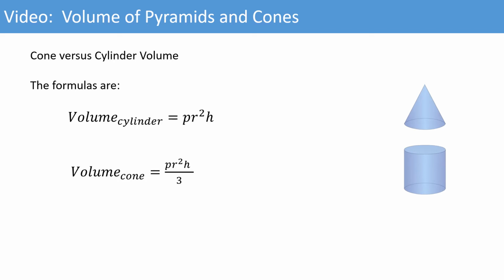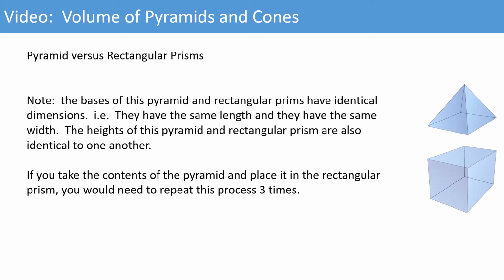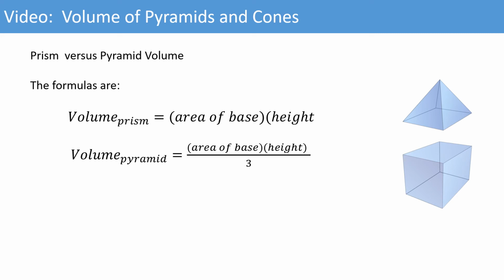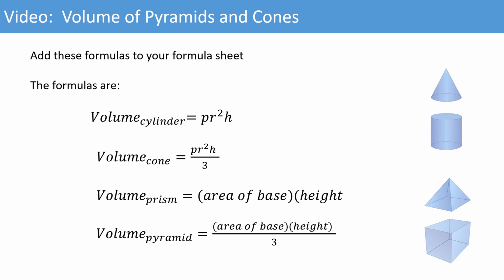cones and pyramids